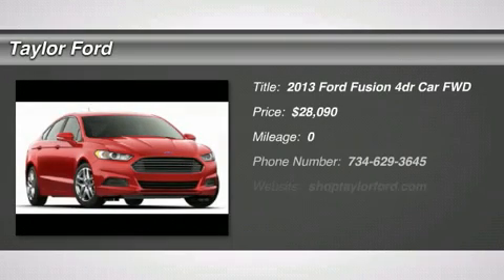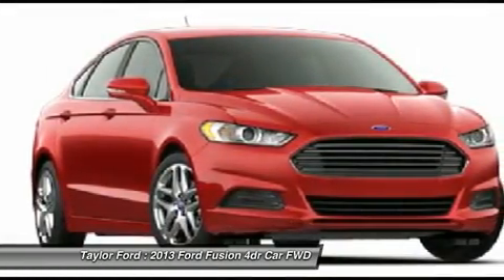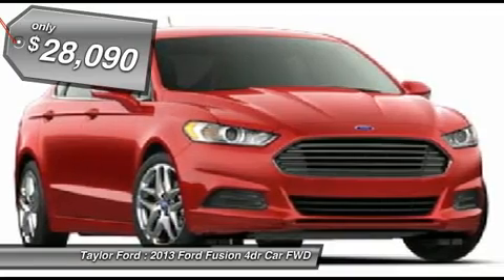2013 FORD FUSION Taylor, MI 132742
2013 FORD FUSION Taylor, MI
Stock# 132742

Looking for the right car? Today could be your lucky day. With 0 miles, this Sterling Gray, 2013 Ford Fusion equipped with Automatic transmission could be yours. Request more information and set up a test drive right away.